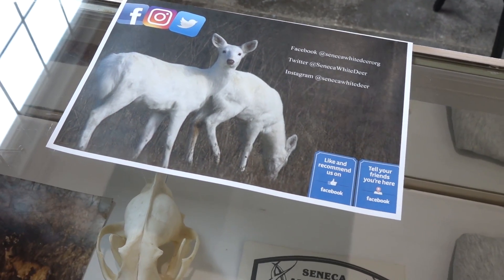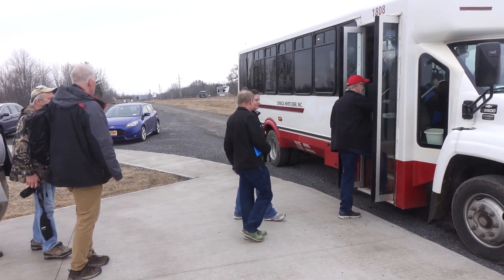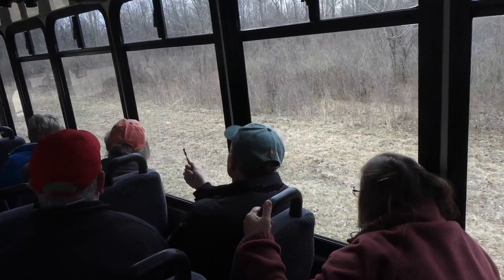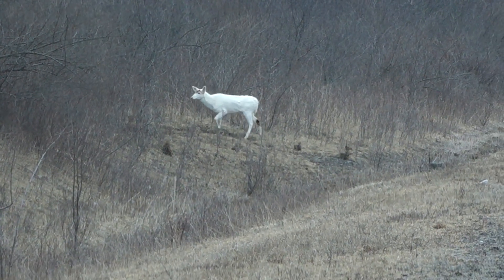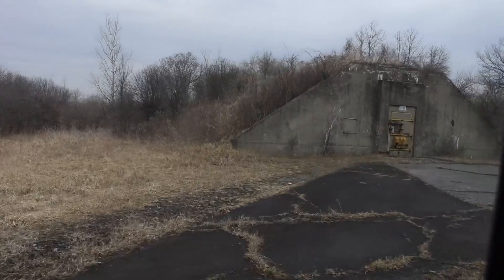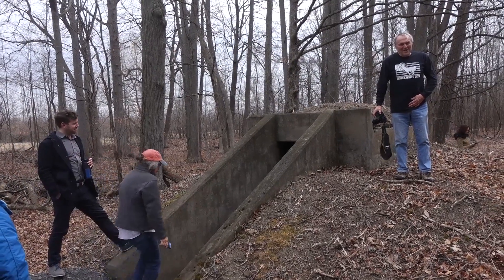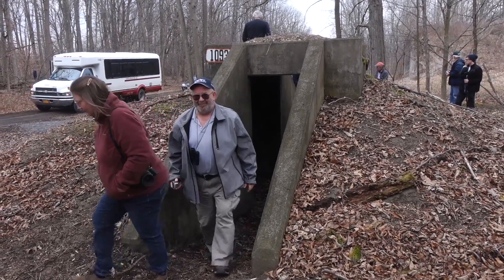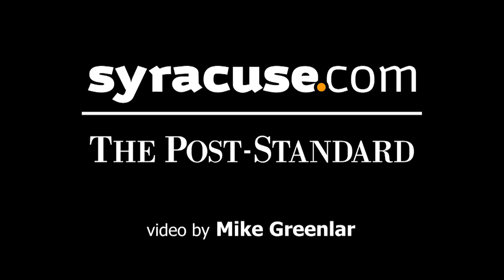Seneca White Deer Tours at former Army Depot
Outdoor writer David Figura talks about his guided bus tour through the former Seneca Army Depot.